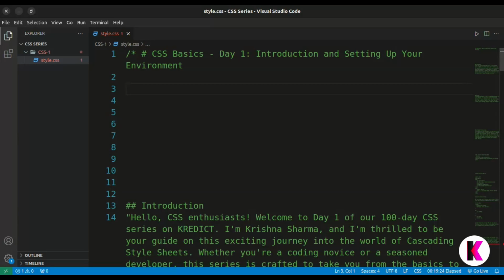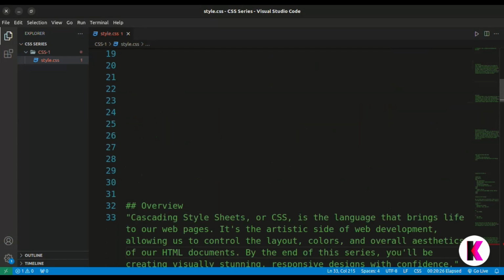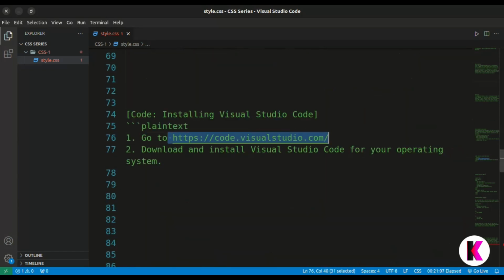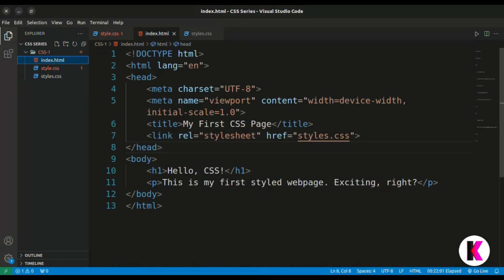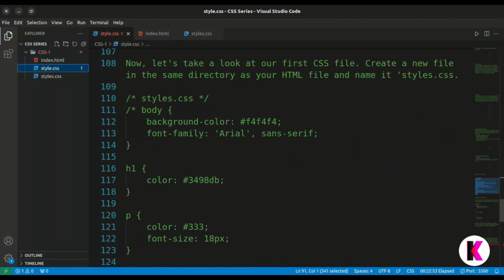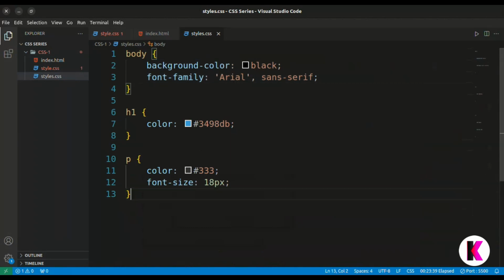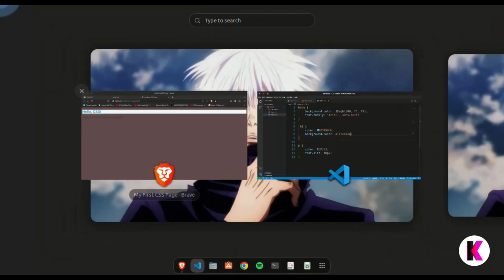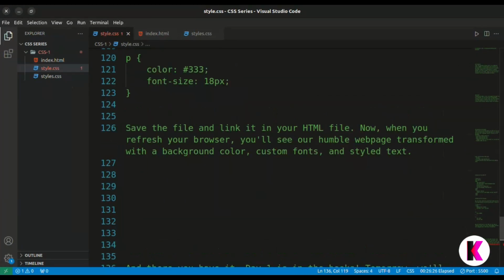CSS Introduction | KREDICT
🎨 Welcome to KREDICT, your premier destination for all things blockchain and web development! In this tutorial, we're delving into the essentials of CSS – the creative force behind stylish and visually captivating websites. Whether you're a burgeoning developer or simply intrigued by the artistry of web design, this video is your pathway to mastering CSS fundamentals.

🌐 What You'll Learn:
1. Introduction to HTML and Setting Up Your Development Environment: